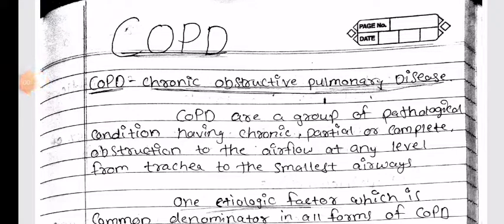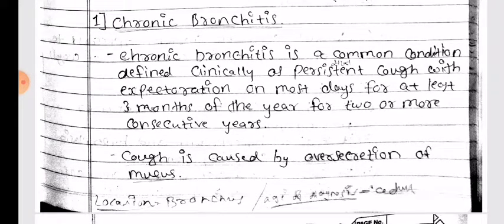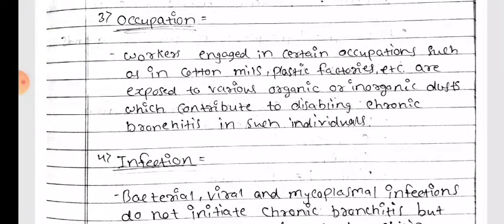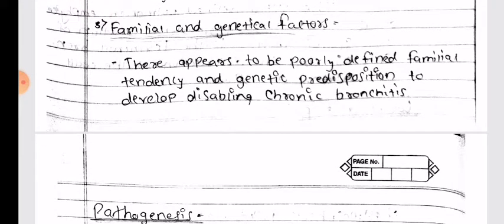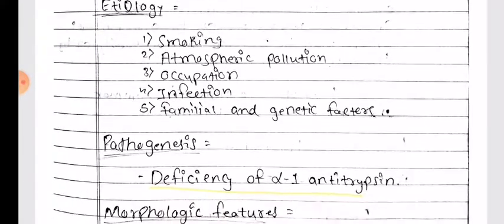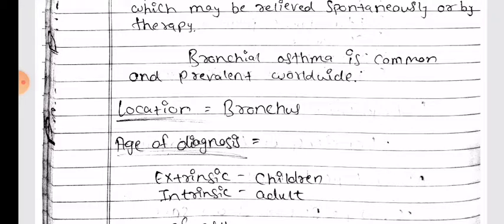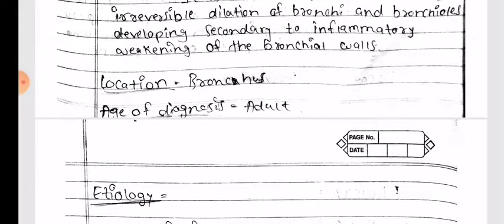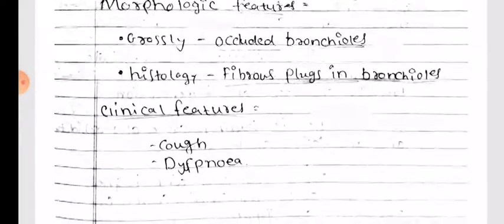COPD's : Pathology Exam revision series : Study notes :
It includes notes on
Bronchiectasis : Asthma : Emphysema : bronchiolitis